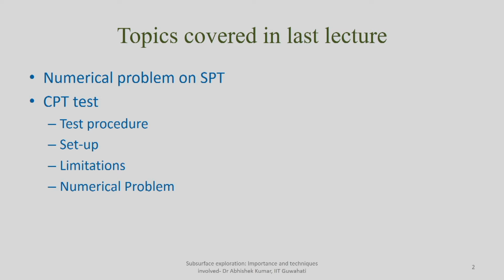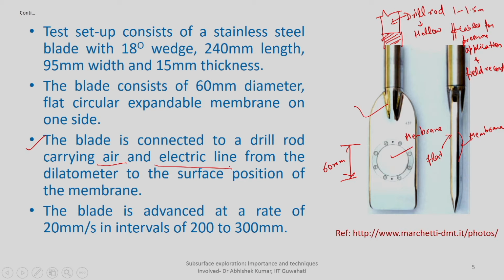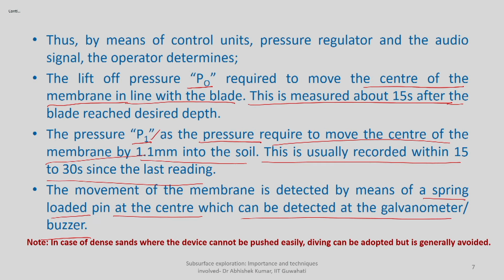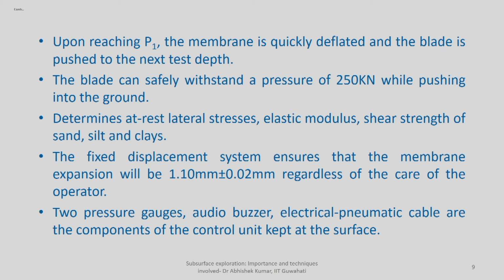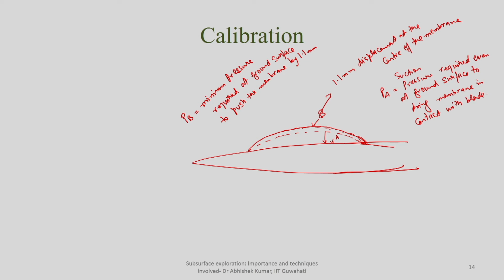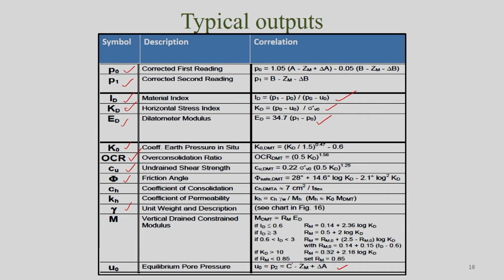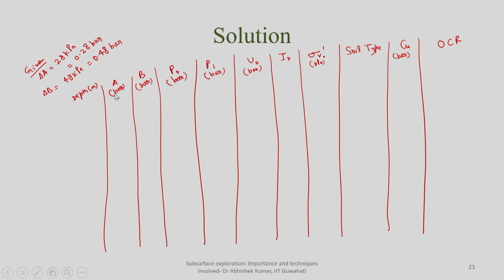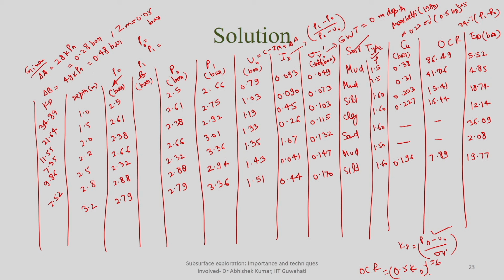Lecture 7: Dilatometer Test